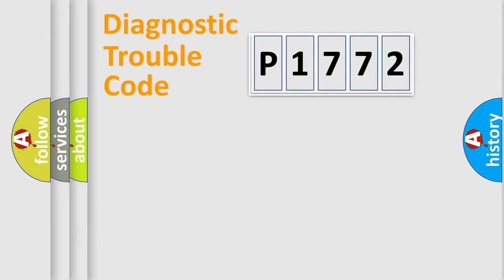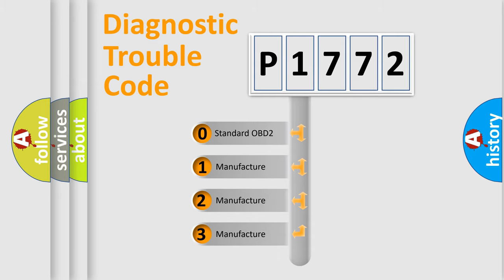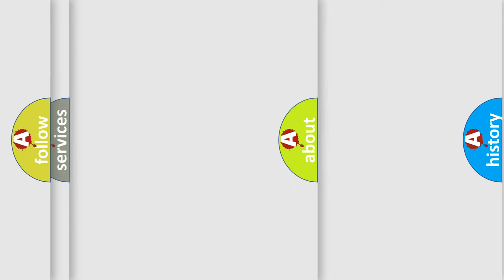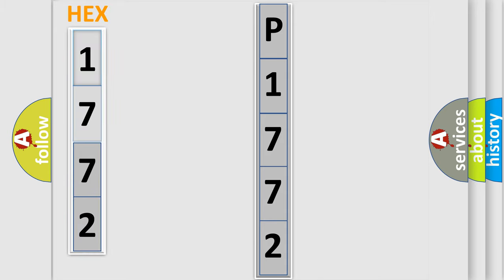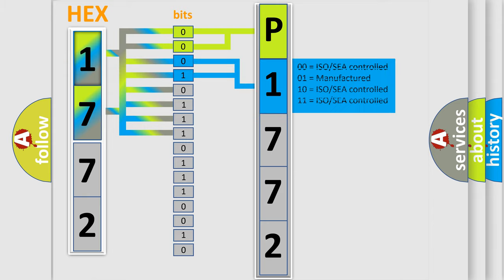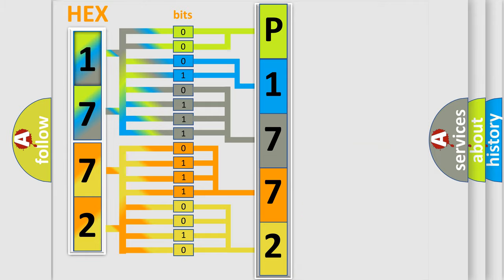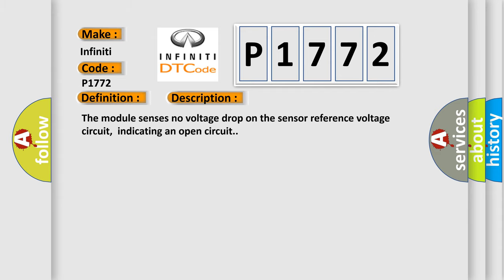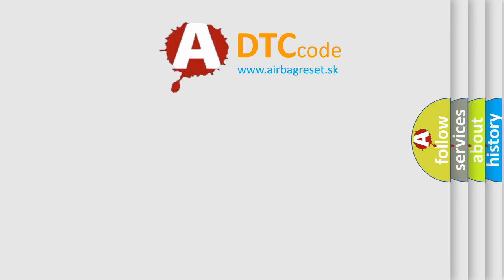DTC Infiniti P1772 Short Explanation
Contents:
0:21 Basic DTC analysis according to OBD2 protocol standard.
1:48 Insight into programming
2:58 A diagnostically understandable description of the Diagnostic Trouble Code
3:05 Basic error definition

Make:
Infiniti
Code:
P1772
Definition:
Passenger Solar Radiation Sensor Circuit Open
Description:
The module senses no voltage drop on the sensor reference voltage circuit,indicating an open circuit.
Cause:
 Wiring,terminals or connectors Autolamp or Sunload sensor DATC module